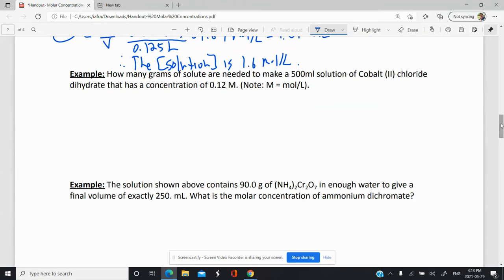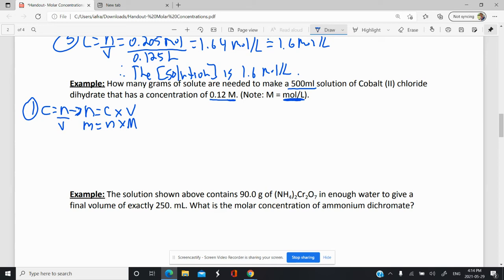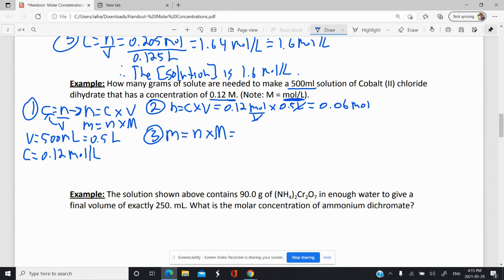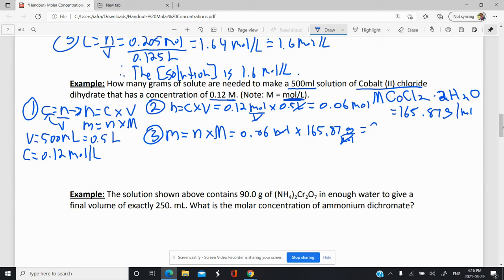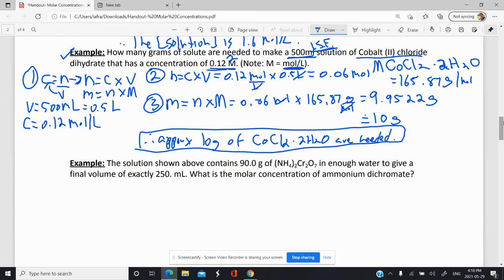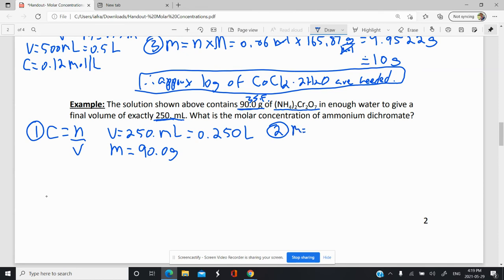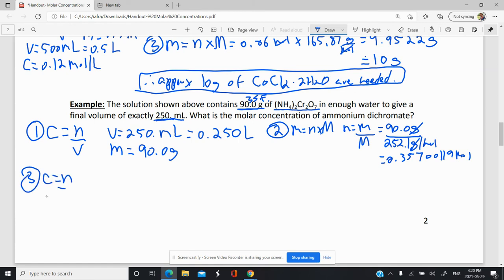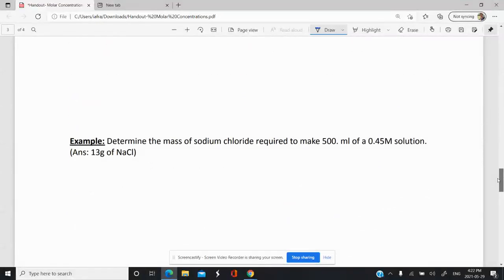Molar Concentration Problems Part 1